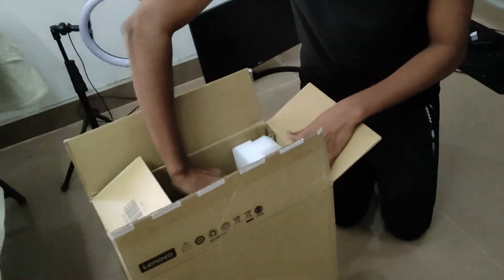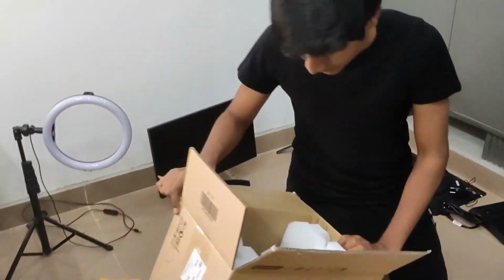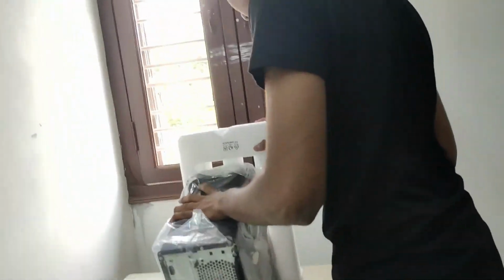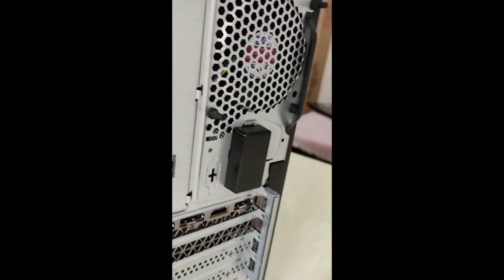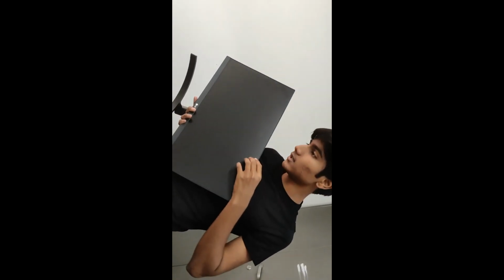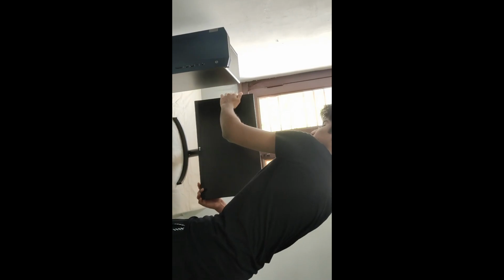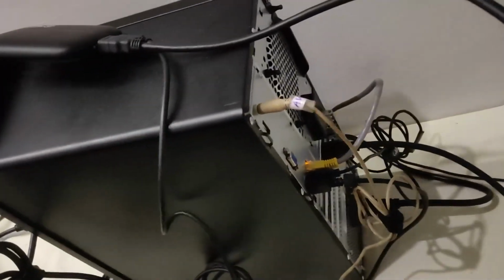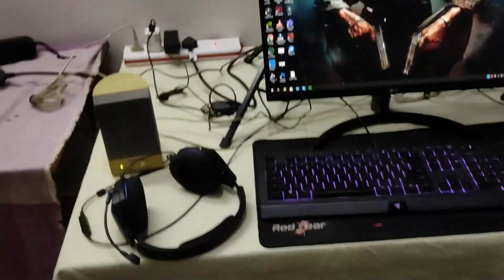Lenovo IdeaCentre G5 Gaming Desktop Unboxing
Model - Lenovo IdeaCentre G5 Gaming Desktop (AMD Ryzen 7 3700X/8GB/1TB HDD + 256GB SSD/Windows 10/NVIDIA RTX 2060 CD 6GB GDDR6 Graphics), Raven Black (90Q1004GIN).